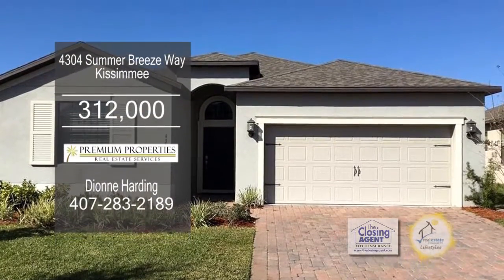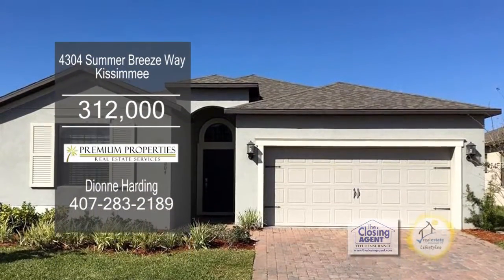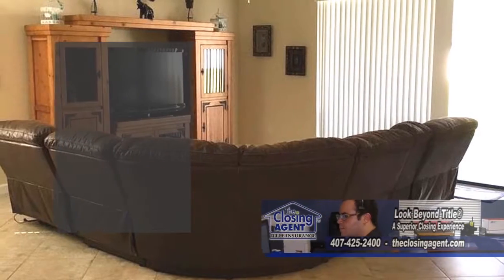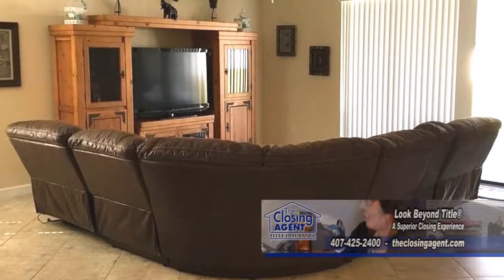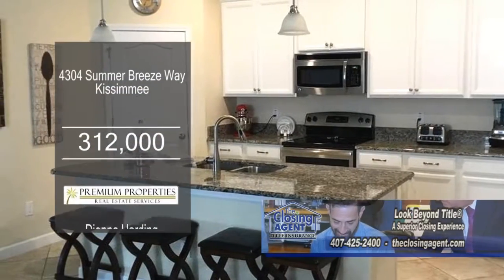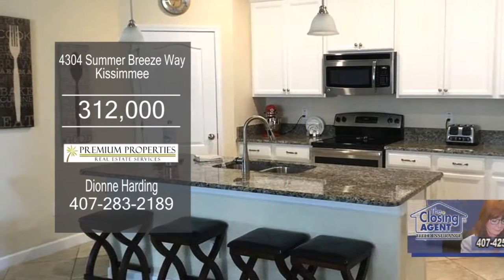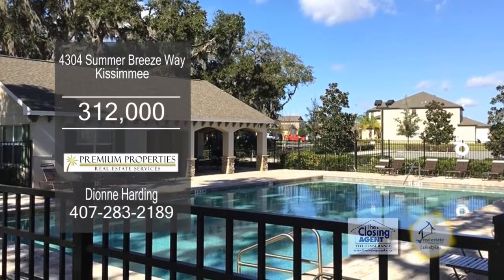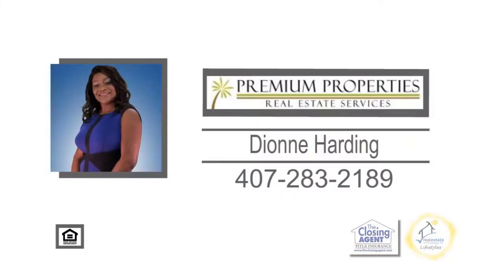4304 Summer Breeze Way Dionne Harding Real Estate Showcase TV Lifestyles